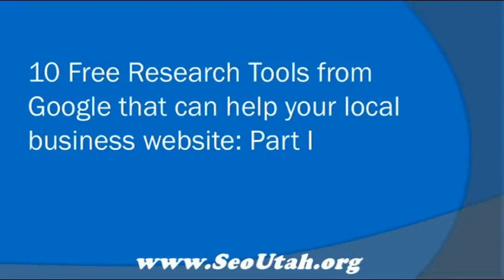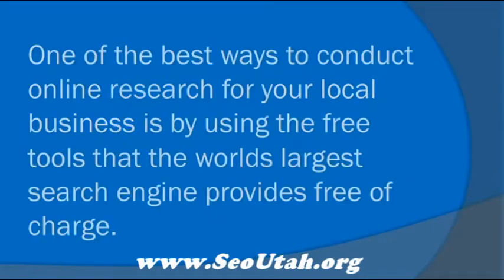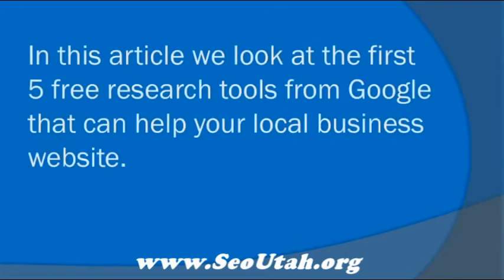10 Free Research Tools from Google that can help your local business website Part I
-- Click the link to avail our best SEO services and Online Marketing Team that will help your business more competent than the others.

Business Wealth Services offers a service called SEO Utah - which is all SEO services in the field of Video, Social Media Marketing, Email,PPC, Website Design,and Many more.

One of the best ways to conduct online research for your local business is by using the free tools that the worlds largest search engine provides free of charge. In this article we look at the first 5 free research tools from Google that can help your local business website.

Google Groups
Google Groups can provide you first-hand insider information about what people are talking about in online forums- the problems they face, the questions they are asking, what new developments are taking place and other topics. Armed with this information, you can generate a lot of new business ideas for your local business
Google Shopping
This tool shows you the most popular products being shopped for online in just about any niche. You can use this tool to stock product lines that are top sellers and increase your sales.
Google Trends
This tool is constantly updated through out the day showing the hottest search terms in the US. The search terms tend to be very temporary so what is hot today may be cold tomorrow, but sometimes you may find terms that keep showing up for many days. If you are nimble enough, you can cash in on the fads by using high traffic keywords to market your products. For example, if there is a craze about a particular toy or a specific cartoon movie, then a local toy store can quickly create a PPC campaign and tweak its SEO to cash in on the trend.
Google Insights
This tool helps you to research the history of a keyword across time (days, months, years) and location (towns, states and countries), so that you are able to know top and rising search terms related to that keyword  and the regions where the interest for that keyword is the highest.
Goggle Trends for websites
You can spy on your competition using this free research tool. It will provide you details about what regions their website visitors are coming from, what search terms they are using and what sites they also visit. This should help you create better marketing campaigns to outdo your direct competitors.

These 5 free research tools from Google should get you started to improving your online marketing strategies. In our next article we will look at 5 more free tools.

local business

local business directory
local business marketing
local business marketing services
local business marketing consultant
local business marketing blog